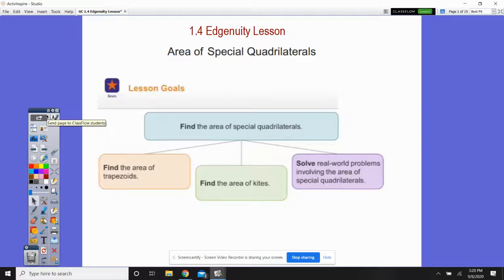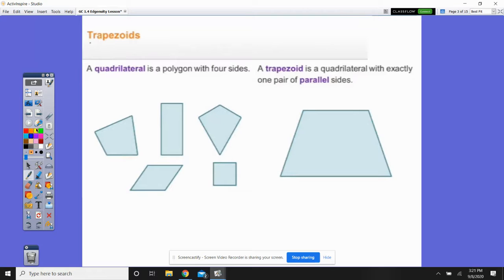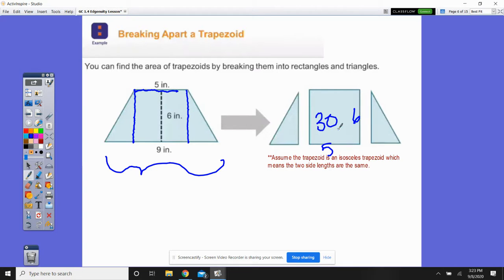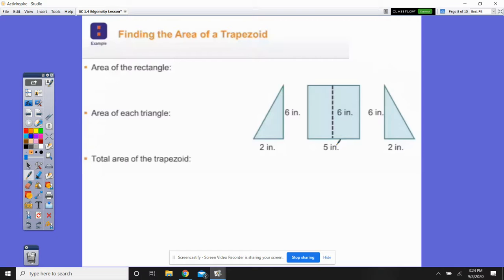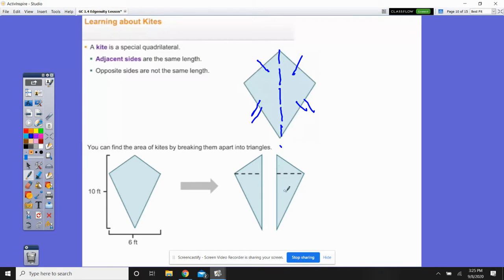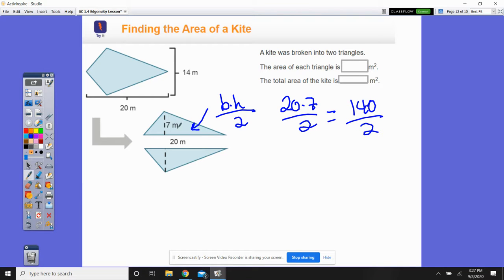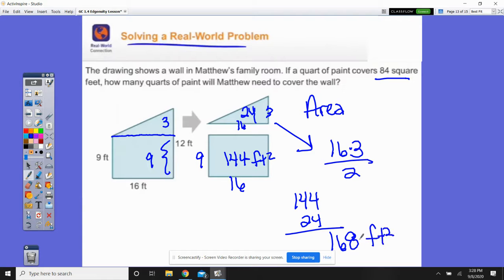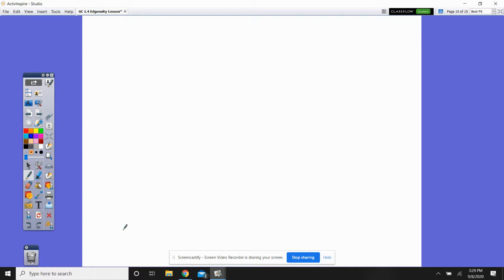1.4 Special Quadrilaterals